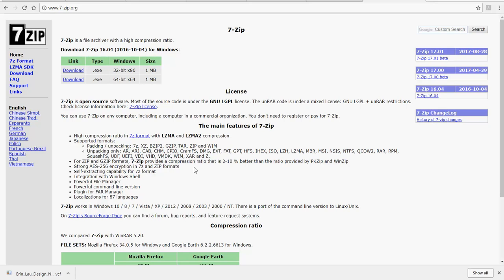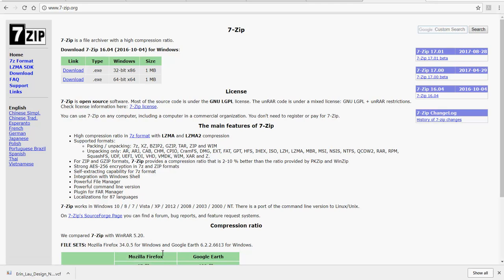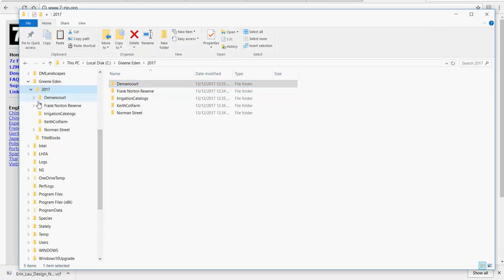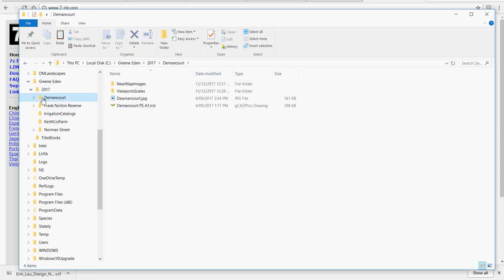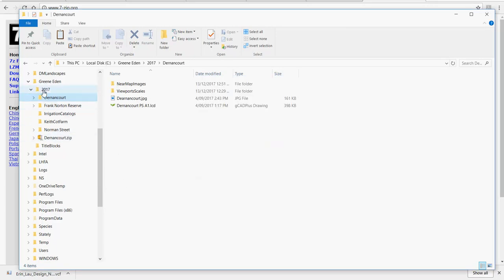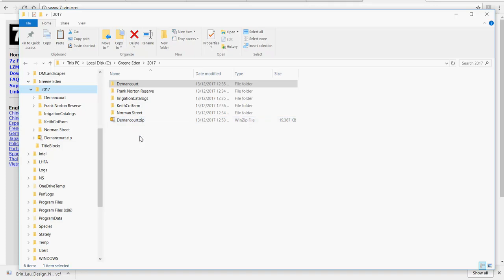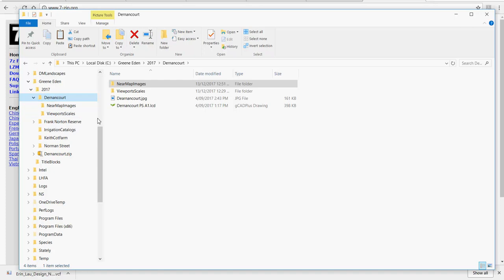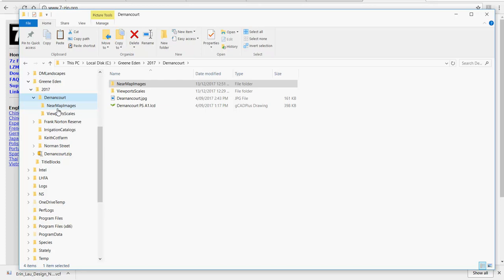Using the 7Zip compression tool to backup and archive data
We compress all files in a Job folder and ready for copy to a backup device.